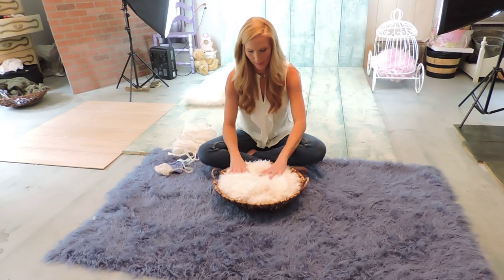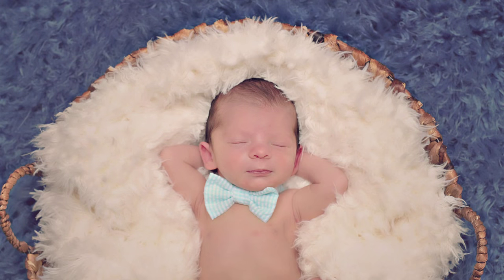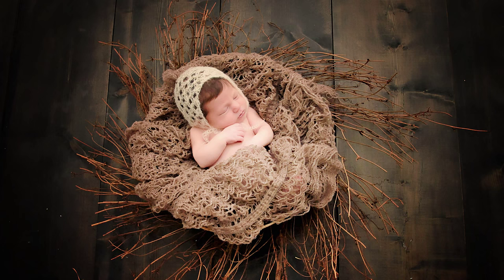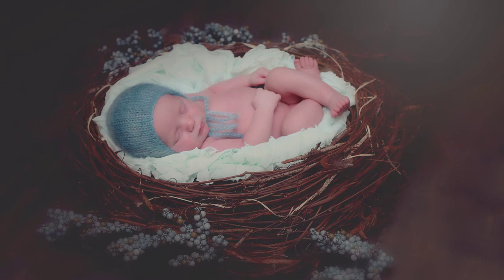Newborn Basket Posing - Rachel Tesch Photography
Rachel shows us some of the techniques she uses for posing newborns in baskets.